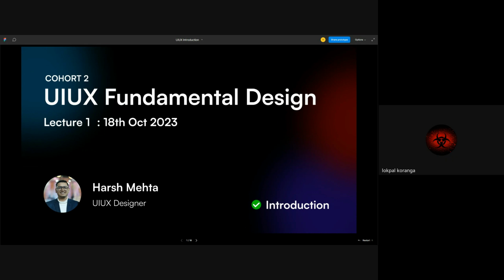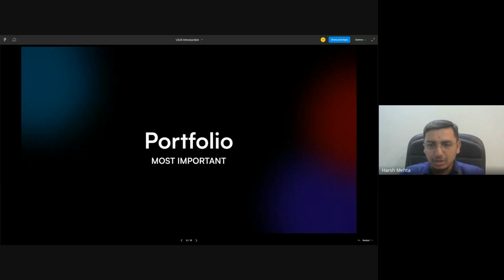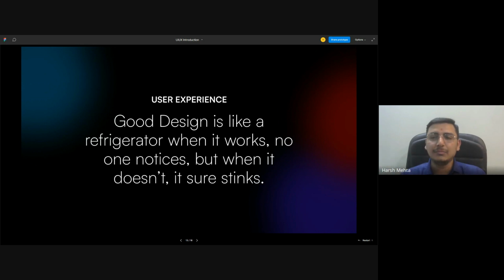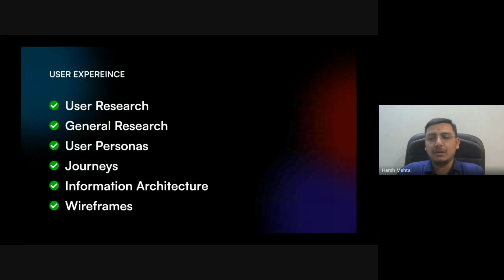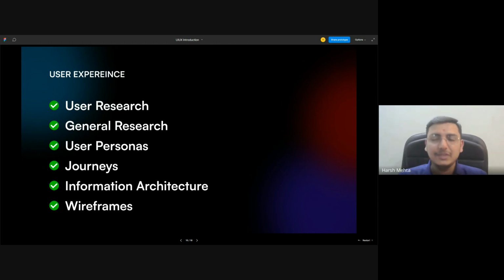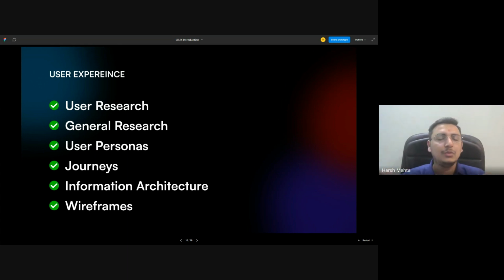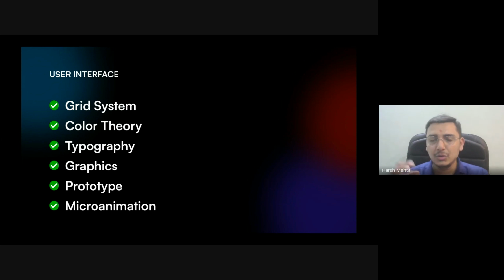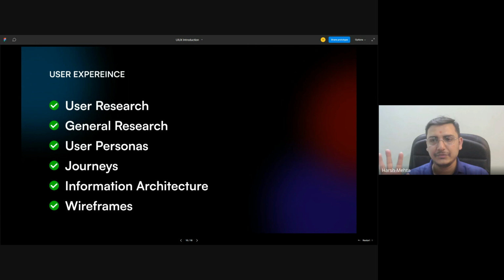UIUX Design Course Introduction: Lecture 1 - Online Cohort 2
Welcome to our UI/UX Design Course! In this introductory lecture, we kick off your design journey. Discover what UI/UX is all about, meet our experienced instructor, and get a glimpse of the exciting content to come. Whether you're a design enthusiast or a complete beginner, this course is your gateway to mastering the art of creating user-friendly, visually stunning designs.